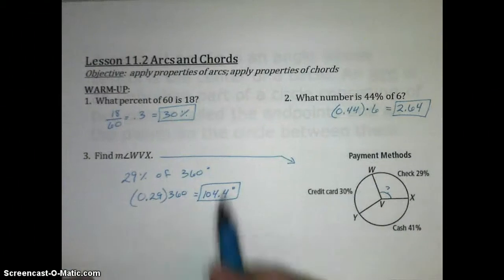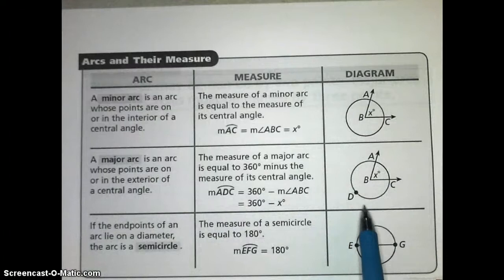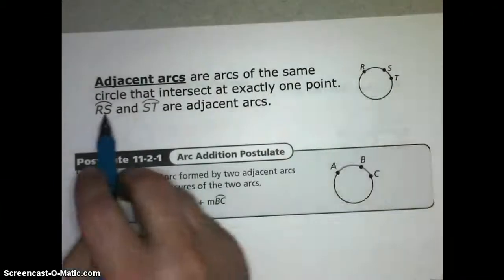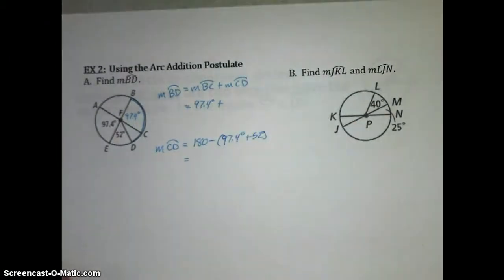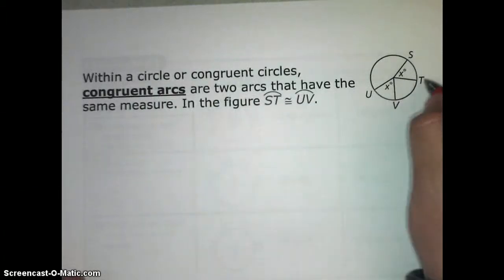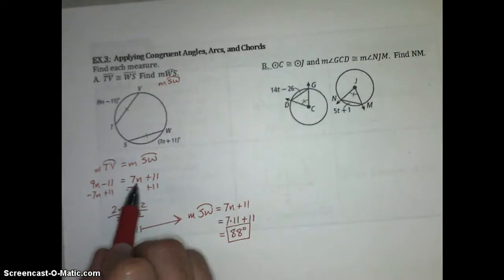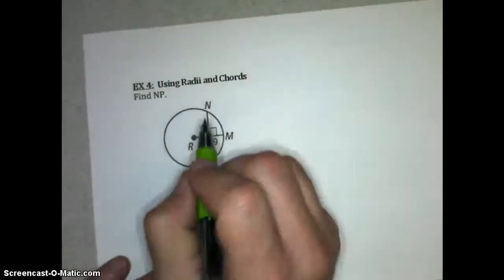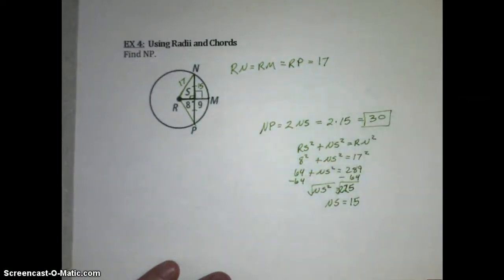11_2 Arcs and Chords Video Notes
Objective: apply properties of arcs; apply properties of chords